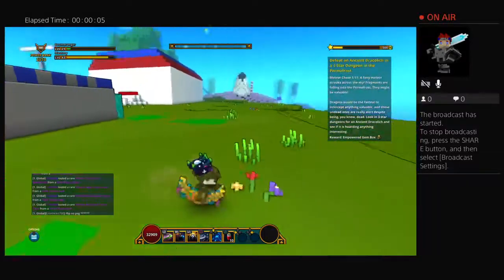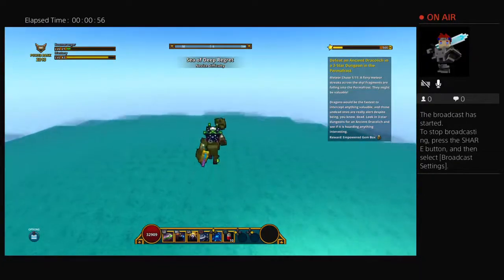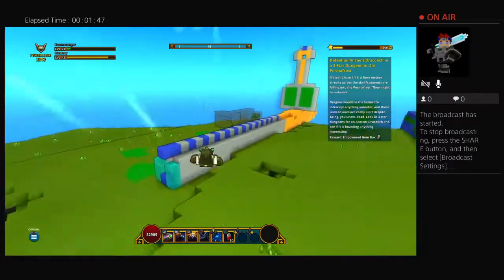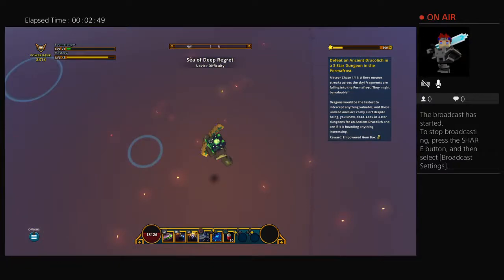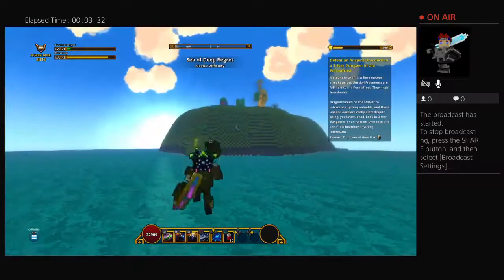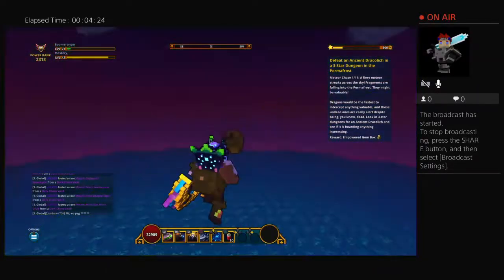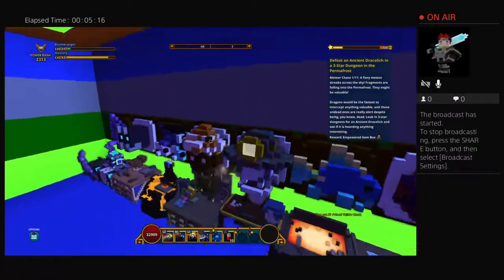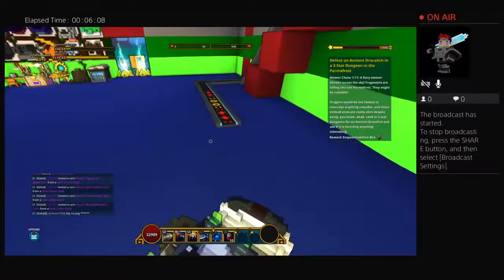Trove game breaker Canon and easy mastery